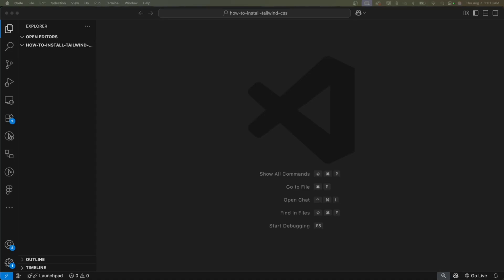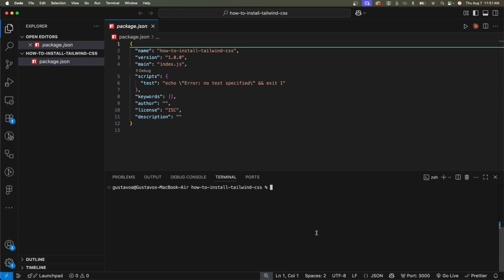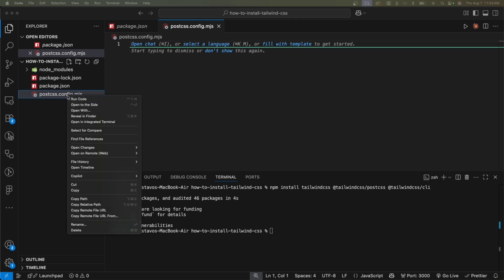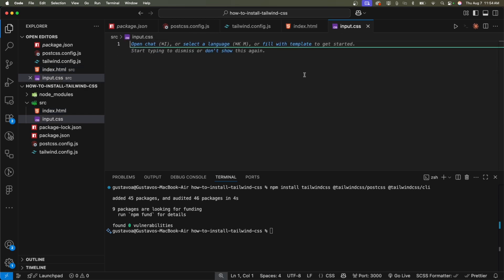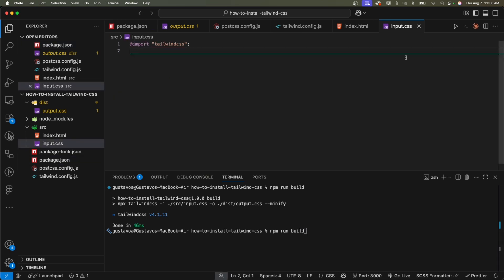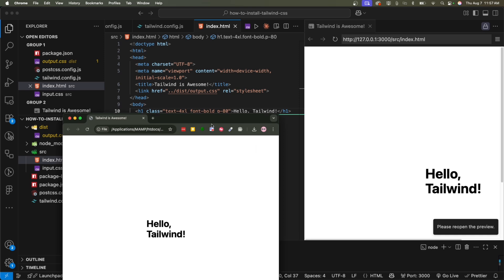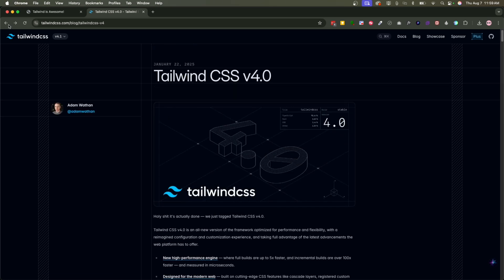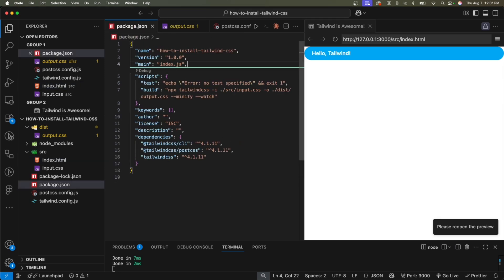How to Install Tailwind CSS in VS Code (2025 Beginner's Guide)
Tired of staring at a blank page?

Are you ready to build beautiful websites faster than ever? In this step-by-step tutorial, Gus shows you the easiest way to install and configure Tailwind CSS in your VS Code project for a lightning-fast development workflow.

We'll go from an empty folder to a fully functional Tailwind CSS setup, complete with the must-have VS Code extension that gives you super-smart autocompletion and makes coding a breeze. This is the perfect setup guide for beginners in 2025 or anyone looking to streamline their frontend process!

👇 What you'll learn in this video:
✅ How to initialize a new web project using npm.
✅ How to install Tailwind CSS, PostCSS, and Autoprefixer.
✅ How to correctly configure the `tailwind.config.js` file.
✅ How to create a script to automatically compile your CSS as you code using the `--watch` flag.
✅ How to install and use the official Tailwind CSS IntelliSense extension in VS Code for class autocomplete and hover previews.
✅ A bonus tip using the Live Server extension for an instant feedback loop!